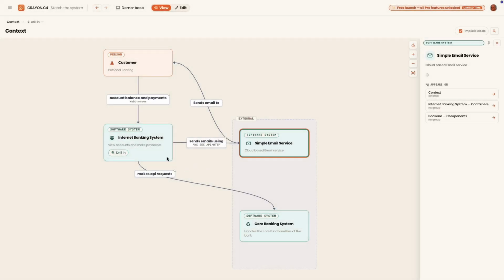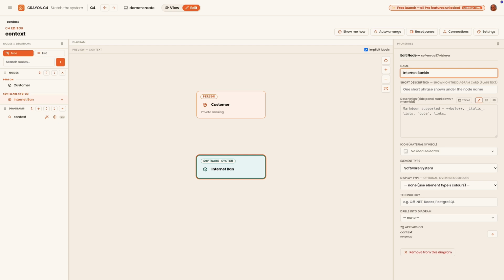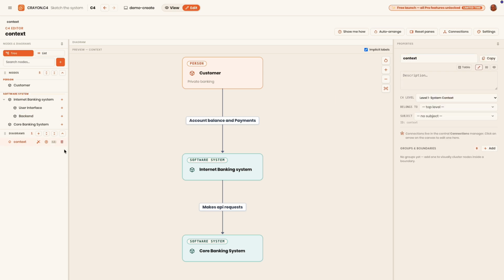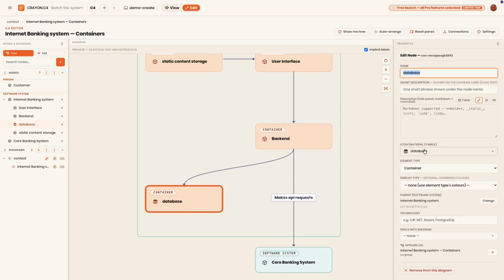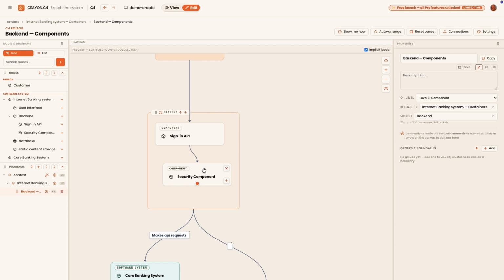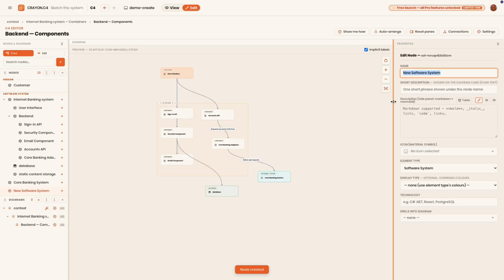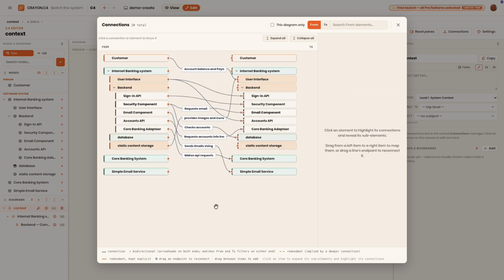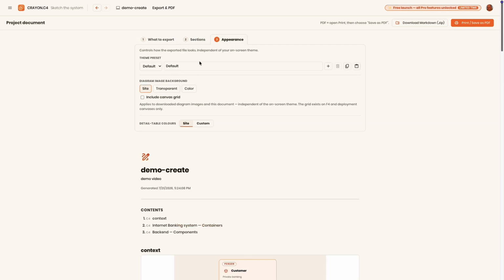Building-diagrams-in-c4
CRAYON.C4 — Create, Navigate and Export a C4 Project

Learn how to build a complete C4 architecture model from scratch in CRAYON.C4, from a blank project all the way to an exported PDF or Markdown package.

In this walkthrough you'll see:

Creating a new project and your first diagram
Adding people and software systems, and drawing labelled connections
Drilling down through C4 levels — context, container, component
Using the magic wand to auto-generate diagrams and keep every level in sync
Custom themes and icons per display type (e.g. databases)
Rearranging nodes, boundary boxes and alignment for readable diagrams
The connection manager: validating duplicates, implicit vs. explicit relations, and missing labels
Exporting with legends, layer selection, transparent images and table layouts — as Markdown (ZIP) or PDF

Whether you're documenting an existing landscape or designing a new one, this shows how CRAYON.C4 keeps your diagrams consistent across every level of detail.